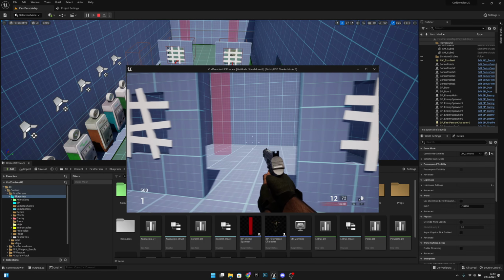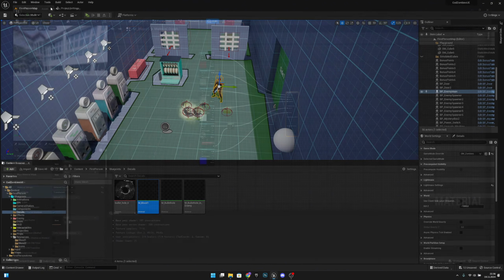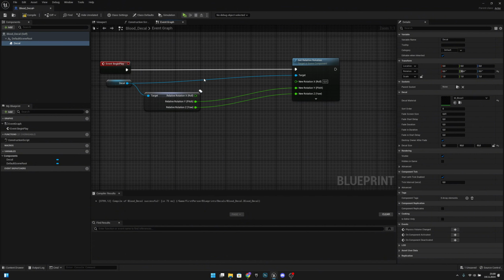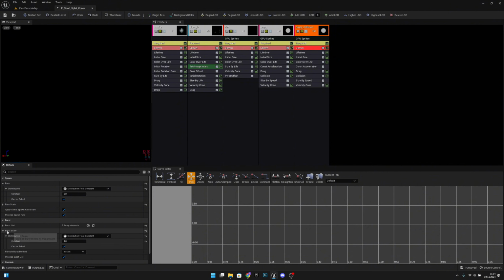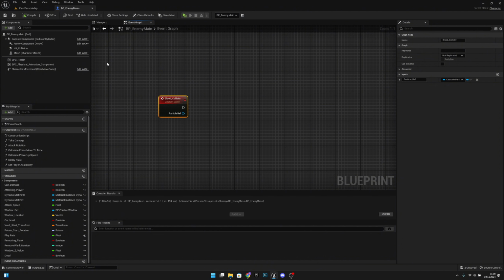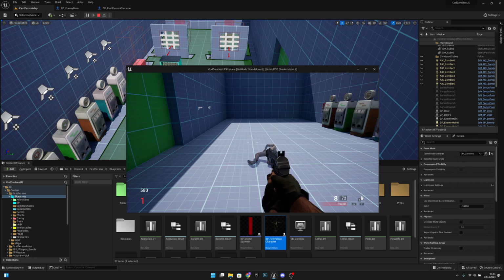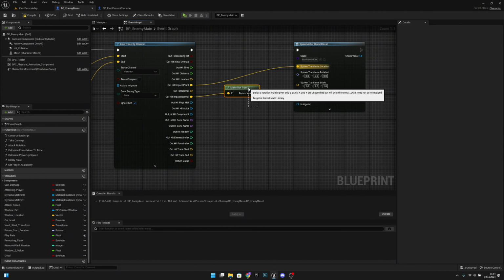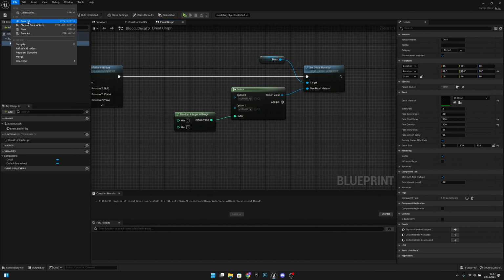SPAWNING BLOOD TO THE GROUND Unreal Engine 5 COD Zombies series Part 123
In this episode we will make the blood emitter spawn blood decals to the ground based on its position where it collides! Hope You Enjoy!